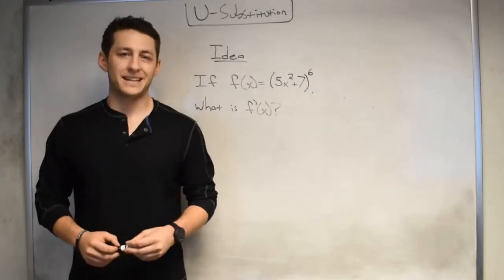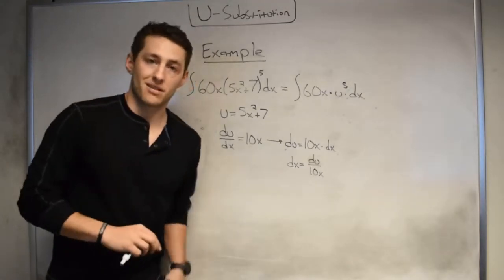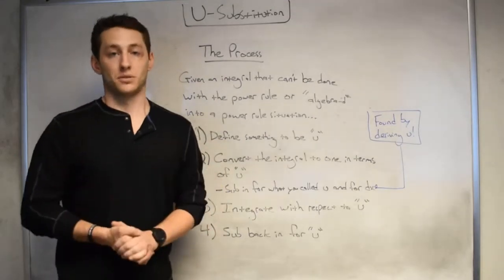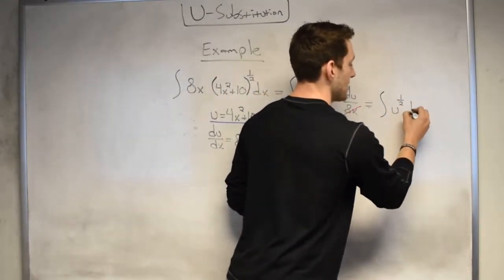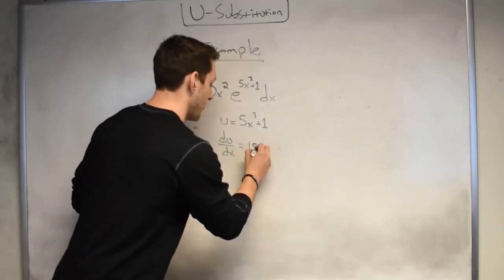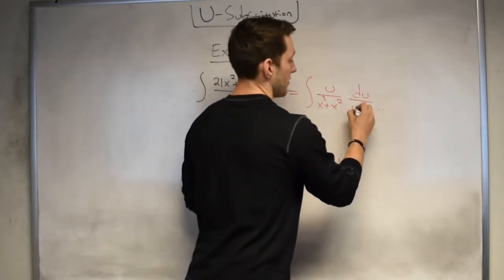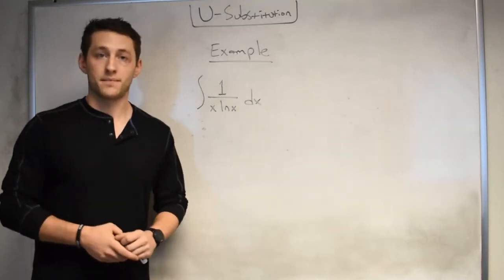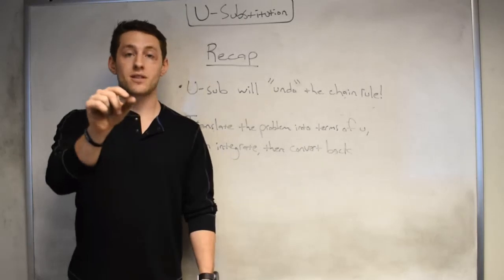U Substitution!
In this video, we discuss U-Substitution.  This integration technique will help us "undo" the chain rule, and will widen the class of function which we an integrate!